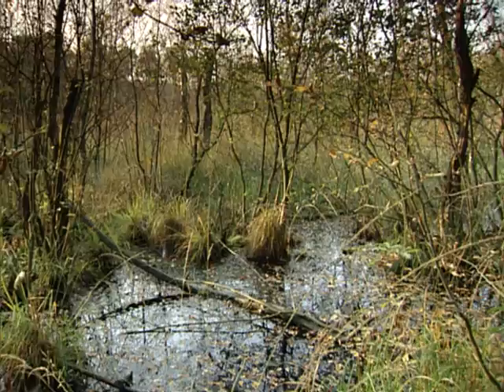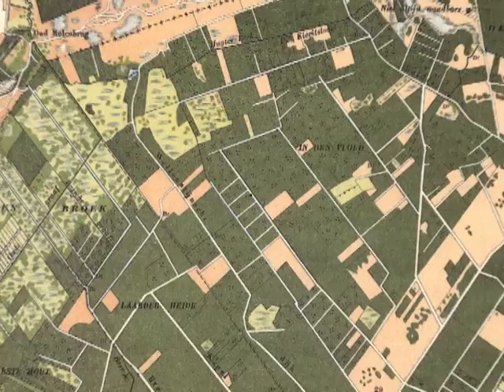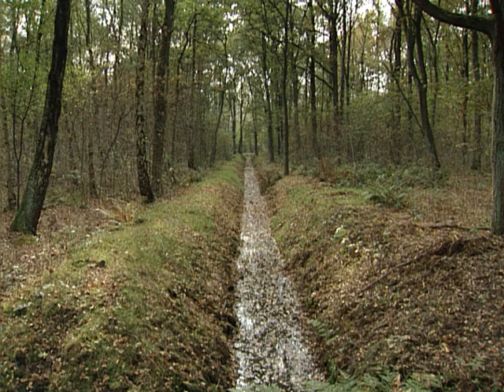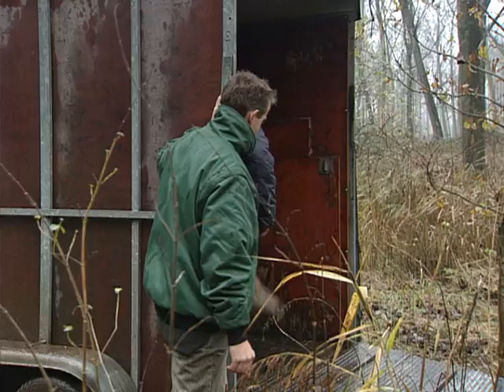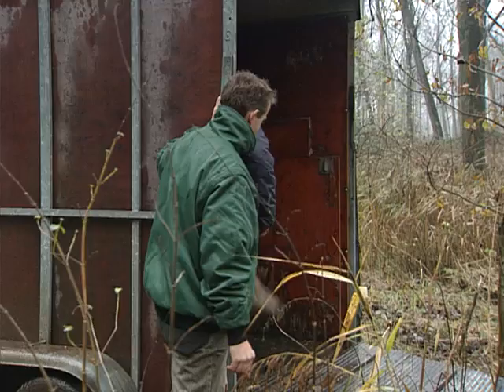Weert Forest.mp4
This film fragment about the River Meuse/Maas can be freely used for non-commercial purposes. It is part of the public-education project Maas film,
The Maas film was made by Rombus Nature Films at the request of the Dutch Limburg Provincial Executive and Rijkswaterstaat, the Netherlands' Directorate-General for Public Works & Water Manage­ment. The entire film can be viewed in four languages an interactive website about the Meuse/Maas river basin. The aim of the film is to inform the population and users of this international river system as well as other interested parties about the river and its management. In short, 1-minute clips the website explains how work is progressing on sustainable solutions in the realm of flood security, water quality and restoration of the natural and ecological functioning of our water systems. The interlinkages between the Meuse/Maas and climate change, urban rejuvenation, land use and economic development are also captured in word and image.